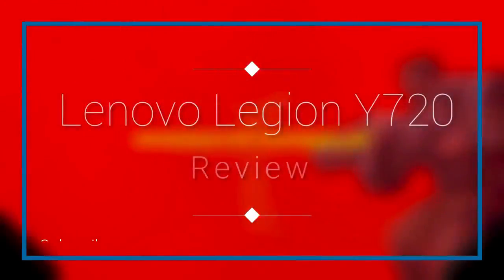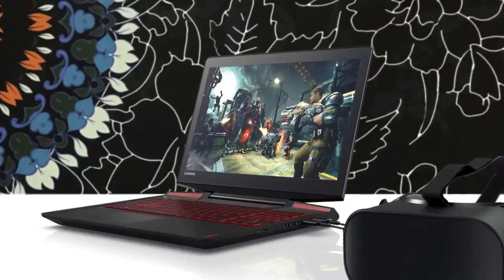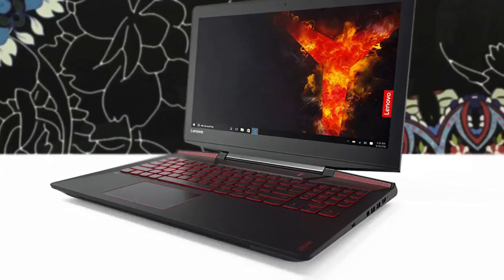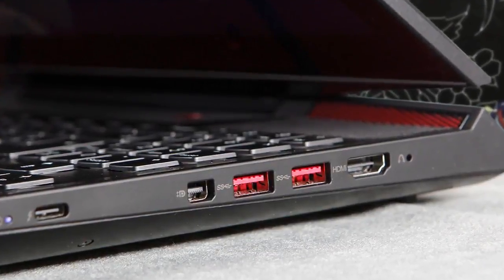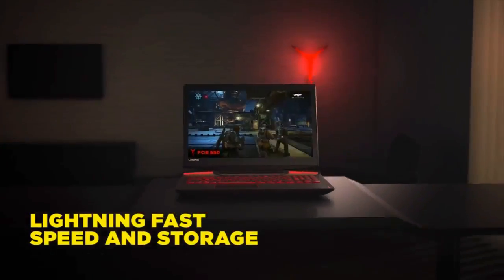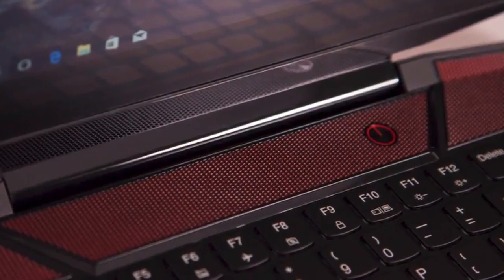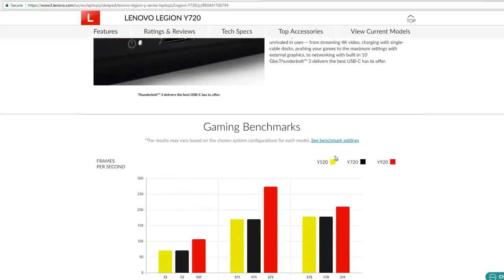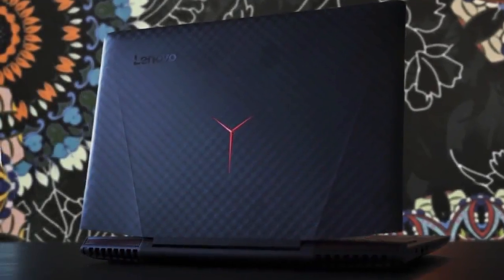Lenovo Legion Y720 Review - A Decent Gaming Laptop! | Buy on Amazon | 10BestOnes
Lenovo Legion Y720 Review - A Decent Gaming Laptop! | Buy on Amazon

Lenovo Legion Y720 Review - A Decent Gaming Laptop!

Note: Specs may vary

The Lenovo Legion Y series are popular among the gamers who are looking for a gaming laptop that can fulfill their needs and elevate their gaming experience to a whole new level!

In this video, we made a detailed overview of the Lenovo Legion Y720, a VR-ready laptop that integrates exclusive hardware and spectacular design which make it a must-have for every gamer who wants to play games with a stable fps rate.

Incoming terms:
buyer guide
10 best review
10 best review amazon

value for money reviewIncoming terms:
buyer guide
10 best review
10 best review amazon